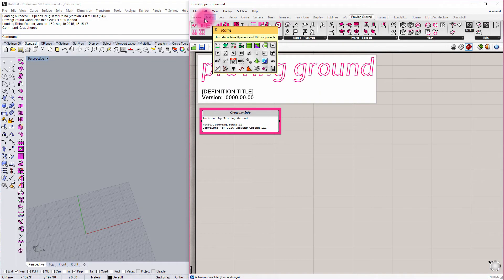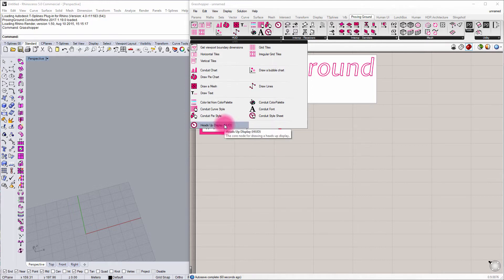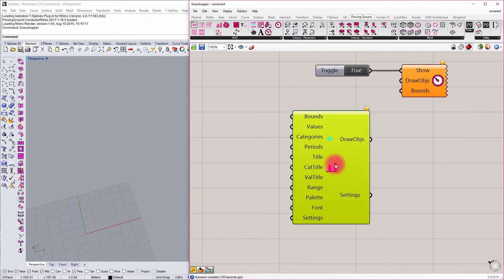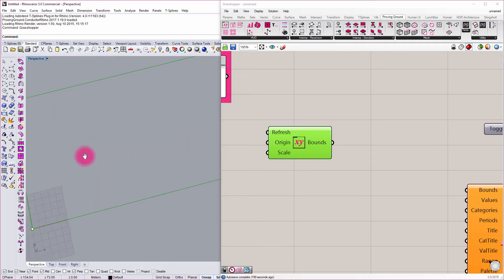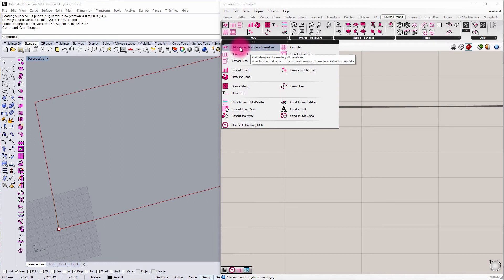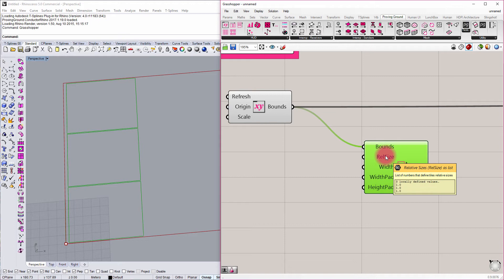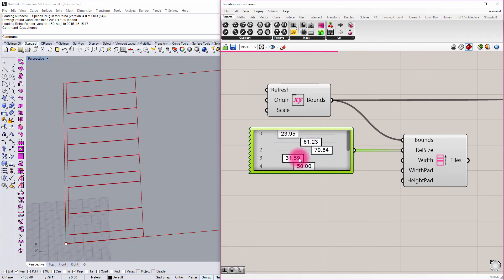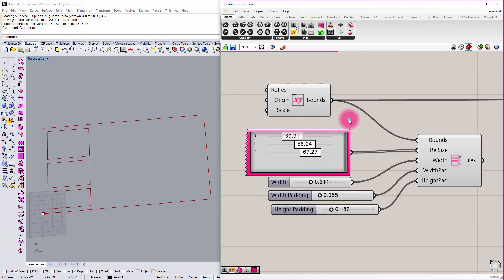Intro to Conduit - Part 2/4 - Creating a Layout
Conduit is a plugin for Grasshopper that allows users to create parametric heads up displays (HUDs) within the Rhino viewport that are tied to model data.

In Part 2 of this tutorial, I provide a step-by-step introduction on creating a viewport layout for a Conduit HUD.